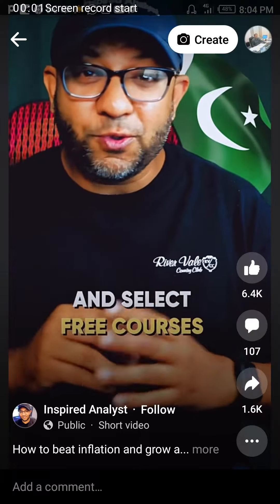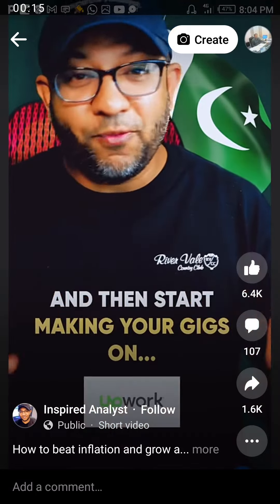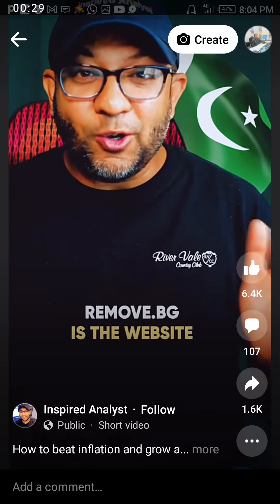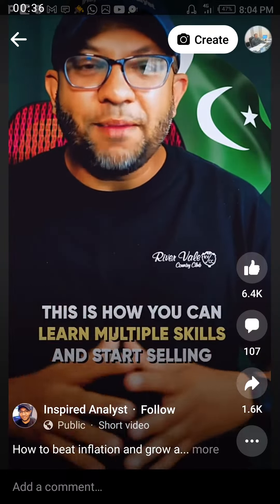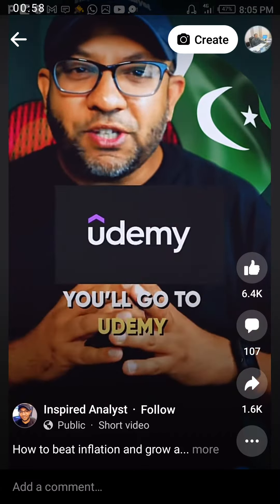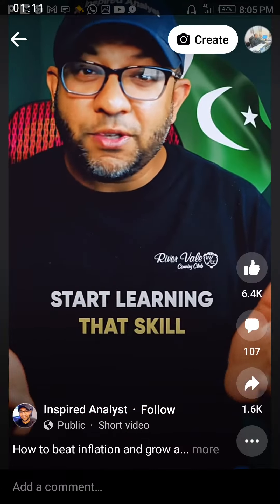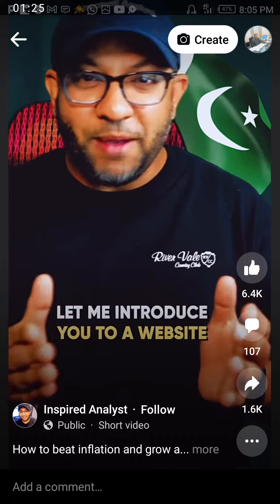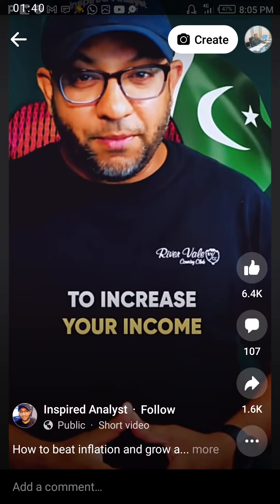March 28, 2023(1)